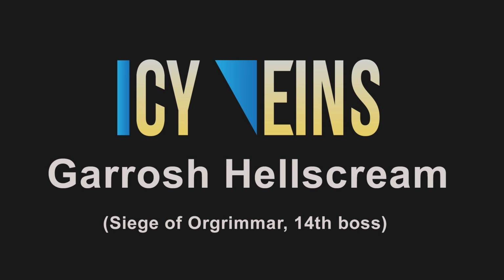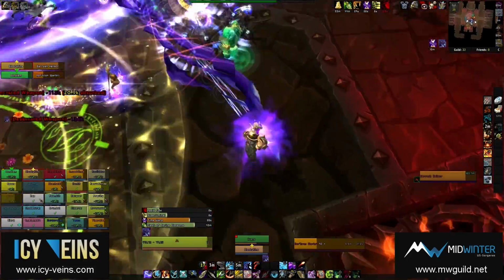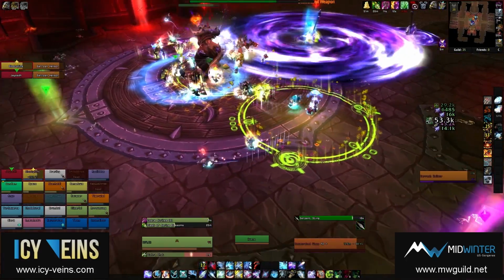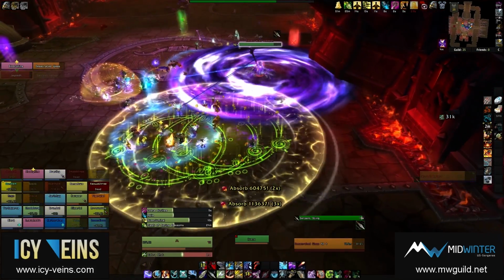Garrosh Hellscream - 5.4 PTR Preview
Here's a look at the fight against Garrosh Hellscream, the final boss in the Siege of Orgrimmar. Our thanks go out to Midwinter for enabling us to obtain the footage of this boss.

Addons: ElvUI, Parrot.